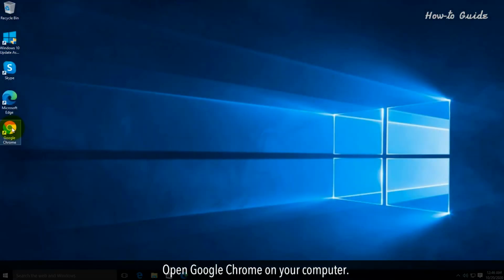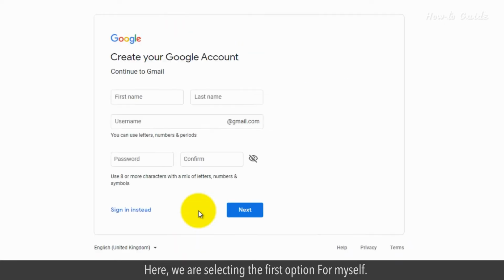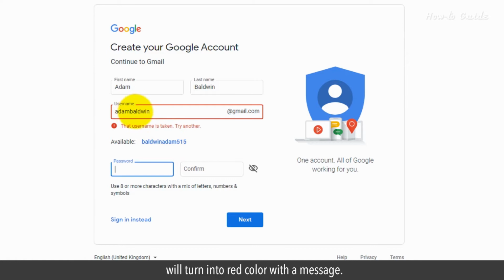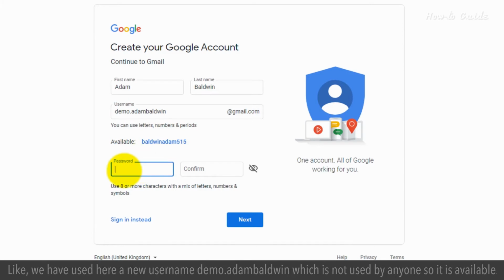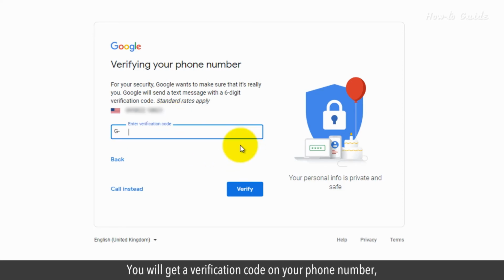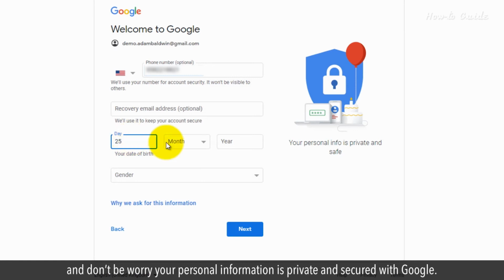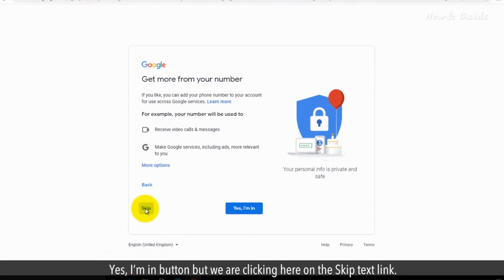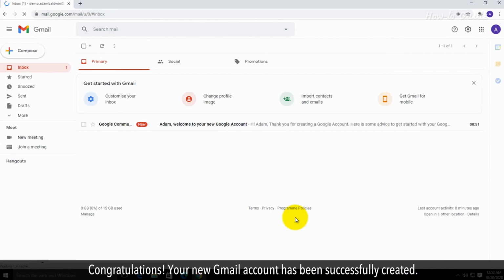How To Create a Gmail Account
Gmail is now widely used by the billion of its users. If you are looking for help to create a Gmail Account, then must see this video till the end.

1. Open Google Chrome on your computer.
2. At the top right, click on Gmail.
3. Click on the Create account link, and you will see two options here.
4. Here, we are selecting the first option For myself.
6. In the text field boxes, write your First Name, Last Name, and username as you want to create.
7. If the username is already taken by someone else then the username text box will turn into red color with a message. This means you have to re-enter a new name to create a Gmail account.
8. Like, we have used here a new username demo.adambaldwin which is not used by anyone so it is available.
9.  Write your Password and Confirm it then click on Next.
10.  Now, enter your phone number, and click on the Next button.
11.  You will get a verification code on your phone number, which you have to enter here and click on the Verify button.
12.  Enter your date of birth and gender, and don’t be worry your personal information is private and secured with Google. Now, Click on the Next button.
13.  If you want to use your phone number for other Google’s features you can click on the Yes, I’m in button but we are clicking here on the Skip text link.
14.  Read the Privacy and Terms carefully. At the bottom, click on the I Agree button.

Congratulations! Your new Gmail account has been successfully created.